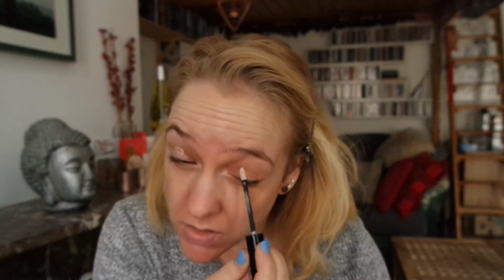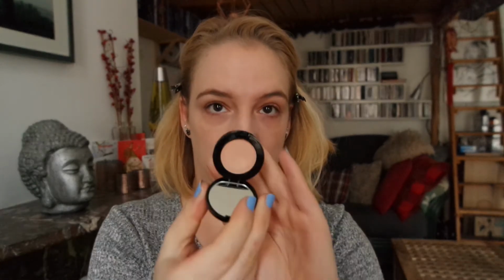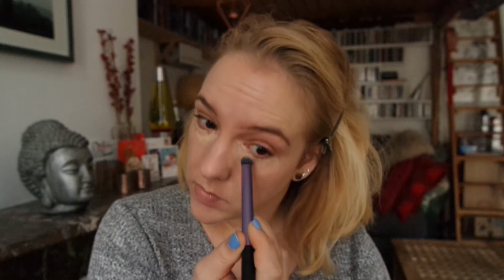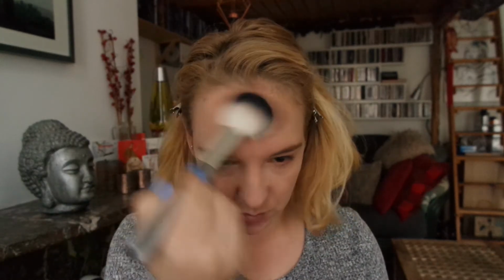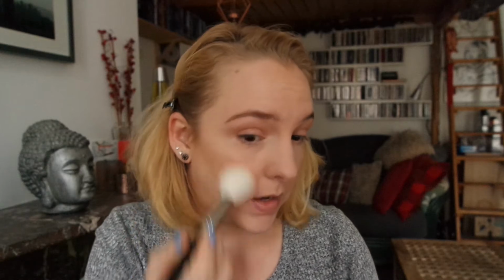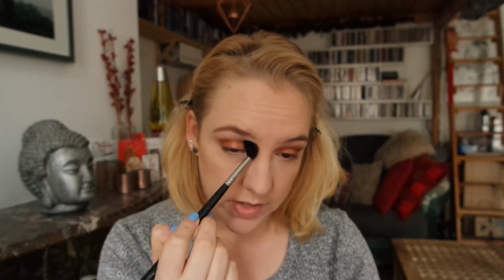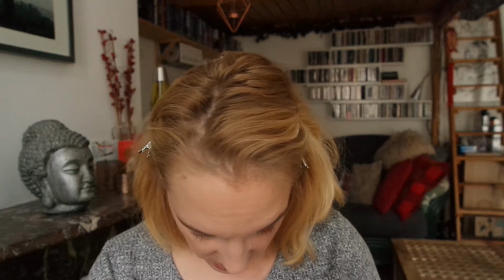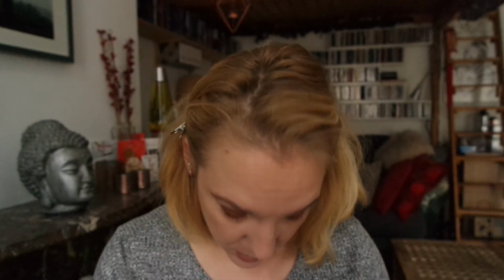Daily make up routine (March 2016)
Where I show you my daily face of make up.